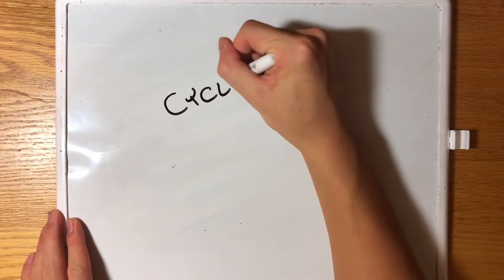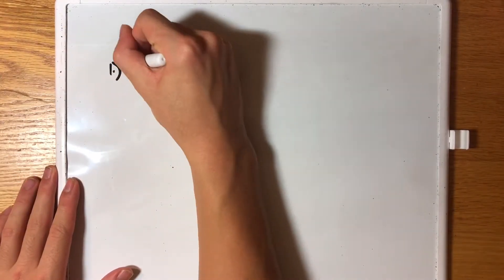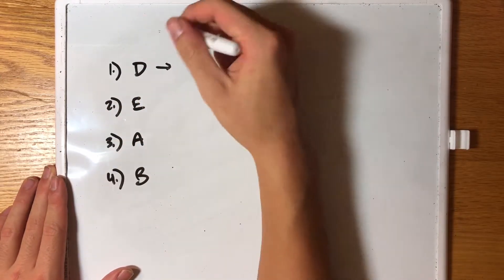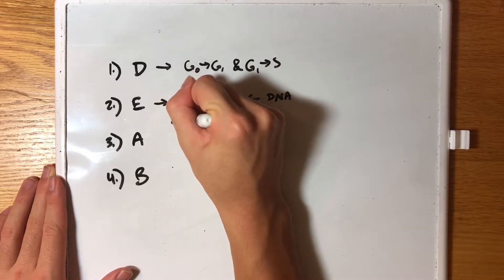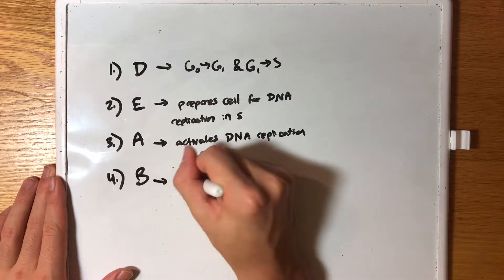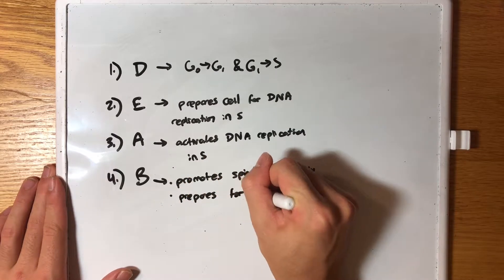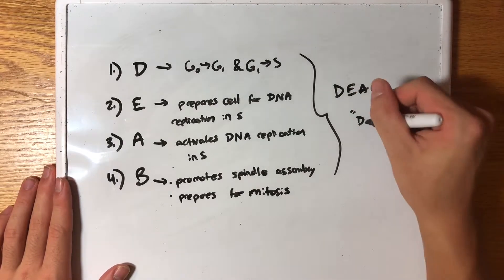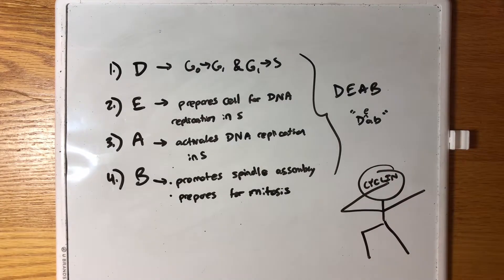Memorize Cyclins in Cell Cycle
Memorize Cyclins

Learn a quick mnemonic to memorize the sequence of cyclins in the cell cycle. Get enlightened by MnemonicsFish.

To DEAB or not to DEAB.